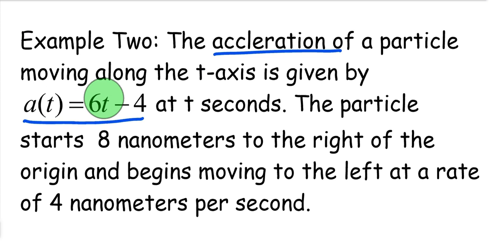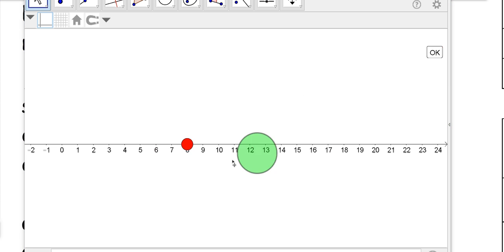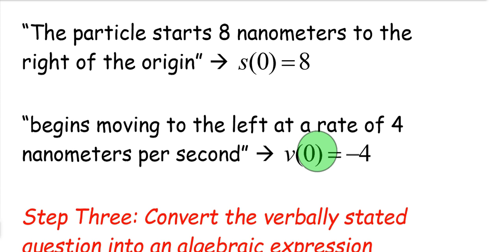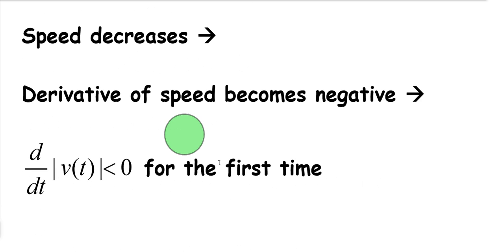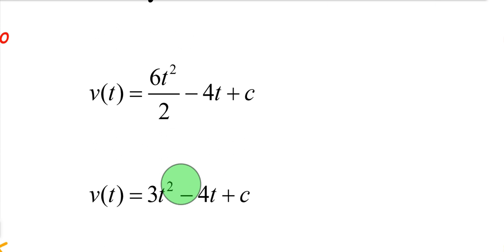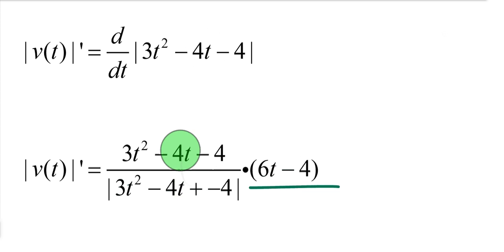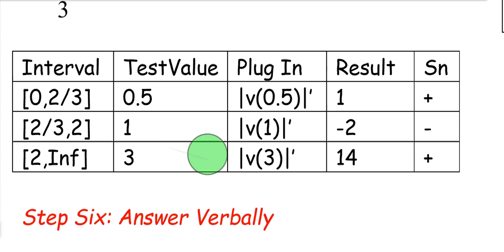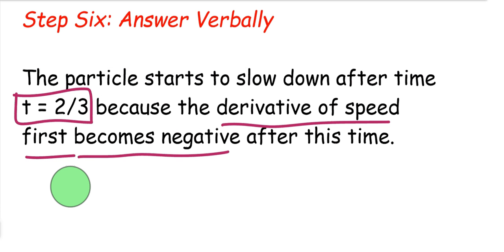Particle Motion: When Does it Slow Down?